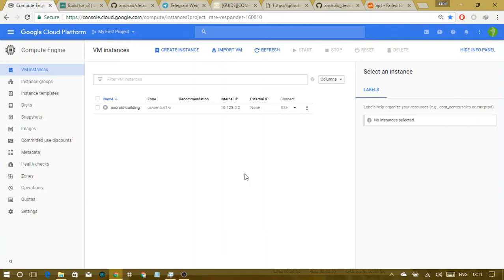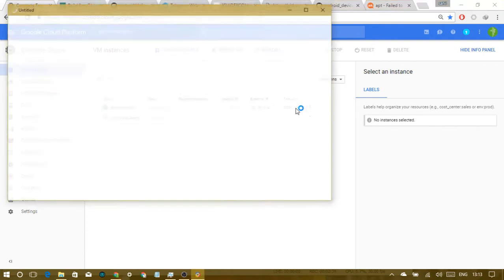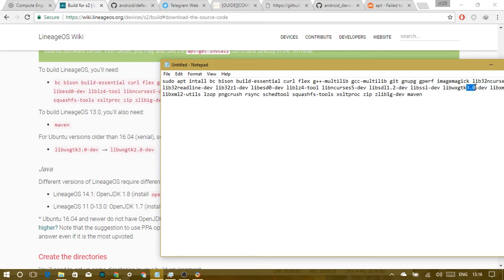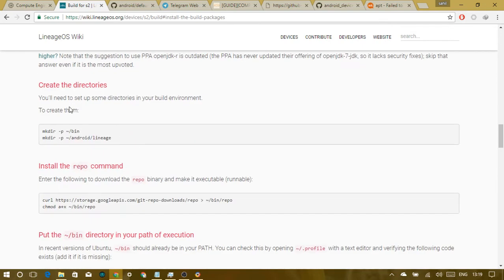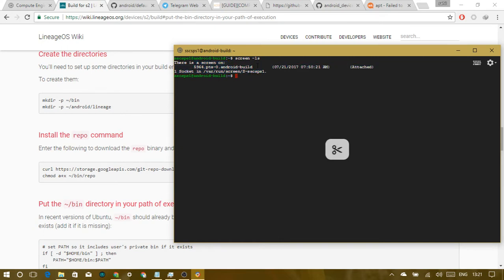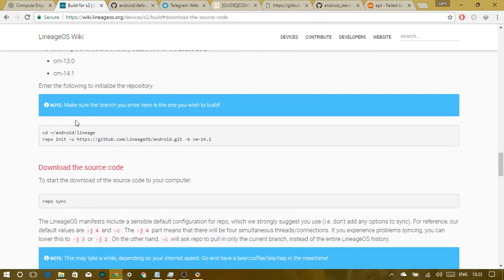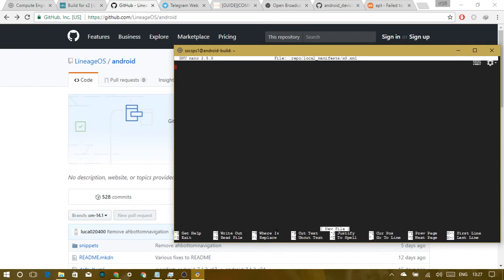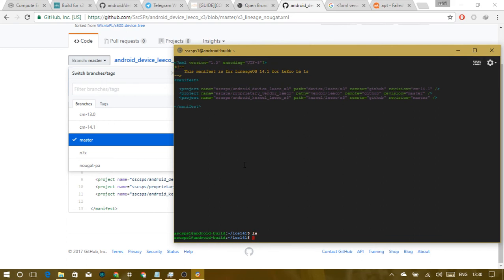[TUTORIAL][PART 1] How to initialize Android ROM building machine on a Cloud Platform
Hi, This video explains how you can create a cloud machine on Google Cloud Platform to make Android ROMs,

If you want to skip the cloud machine initialization part, go to 02:50

Here is the list of commands in order that I executed on the machine to set it up:
1. sudo apt update
2. sudo apt upgrade
3. sudo apt install bc bison build-essential curl flex g++-multilib gcc-multilib git gnupg gperf imagemagick lib32ncurses5-dev lib32readline-dev lib32z1-dev libesd-java liblz4-tool libncurses5-dev libsdl1.2-dev libssl-dev libwxgtk3.0-gtk3-dev libxml2 libxml2-utils lzop pngcrush rsync schedtool squashfs-tools xsltproc zip zlib1g-dev maven openjdk-8-jdk adb fastboot ccache repo --fix-missing #(remove anything that's giving error and try to find how you can get that)
4. mkdir los141
5. cd los141
6. repo init -u -b cm-14.1
7. mkdir .repo/local_manifests
8. nano .repo/local_manifests/device_codename.xml
## now put in your manifest there. ##
9. repo sync -j$(nproc --all) -c --force-sync
## this is a little different, but you should use this unless you know what you are doing. ##

That's it. This will set up your machine.
Here is the local_manifest.xml that I used, you can use it as a sample